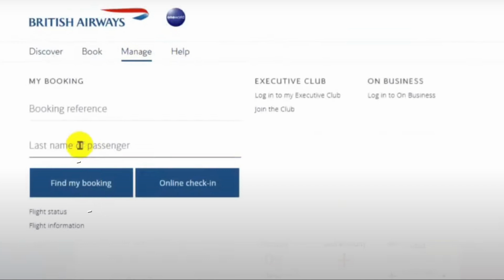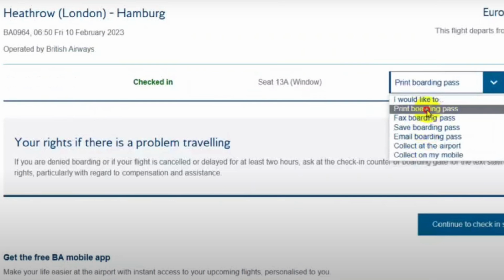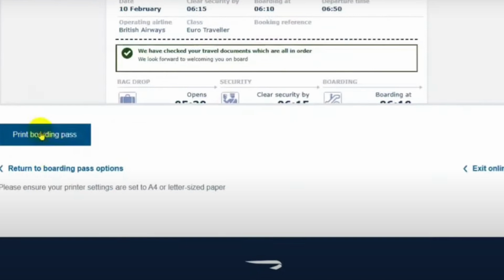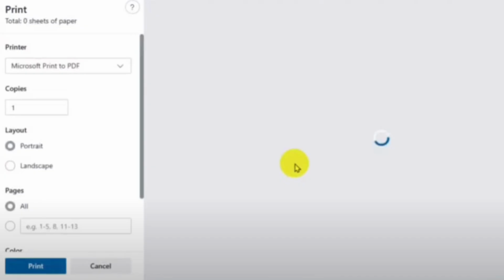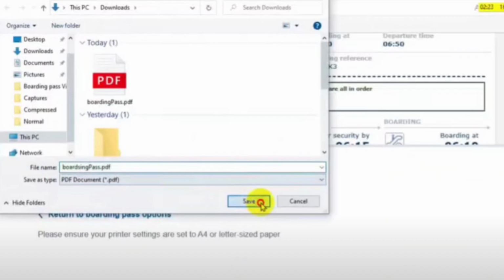How to Download Flight Ticket Online on British Airways 2025 (EASY GUIDE)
Need your British Airways ticket for travel or check-in? In this quick tutorial, you’ll learn how to download a flight ticket online on British Airways using the website or mobile app.

We’ll guide you through logging into your booking, accessing your e-ticket or boarding pass, and downloading it as a PDF or mobile pass—perfect for printing or saving on your phone in 2025.

🔹 Access and download British Airways e-ticket
🔹 Use booking reference or Executive Club login
🔹 Works for domestic and international flights